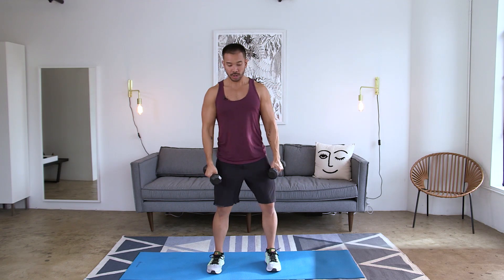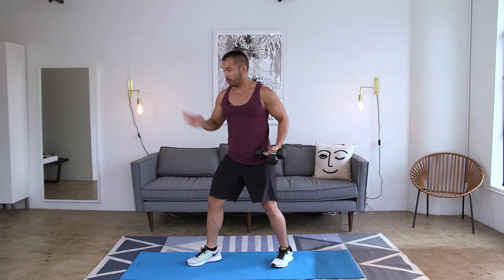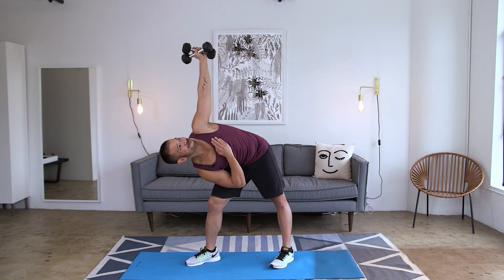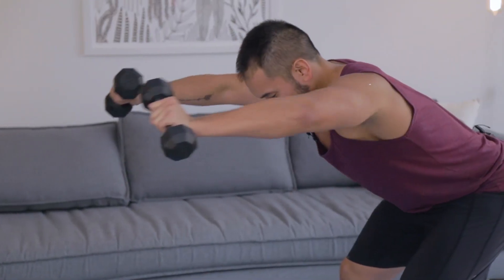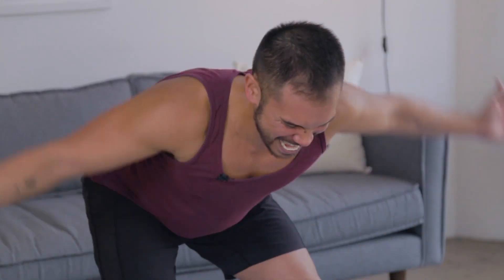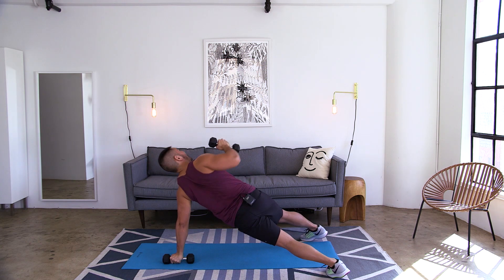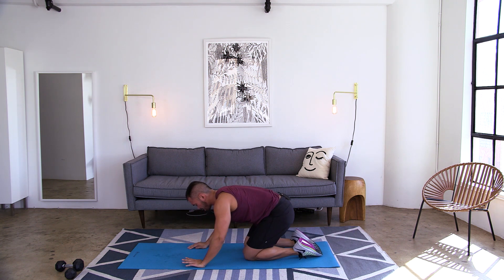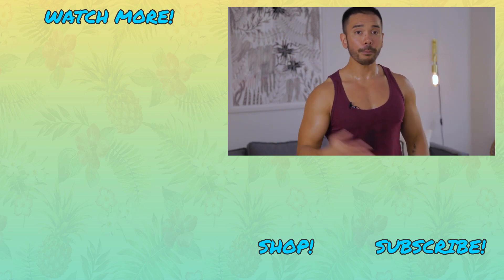15-Minute Workout to Get Rid of Back Fat :: Exercises that Get Rid of Bra Bulge - Back Fat Workout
Mike Donavanik is an entrepreneur, the founder of Sweat Factor (acquired in July 2022) and former celebrity trainer. While he no longer produces content for YouTube, please enjoy some of the Legacy Content that is still available for viewing.